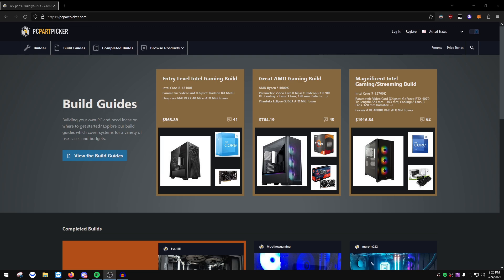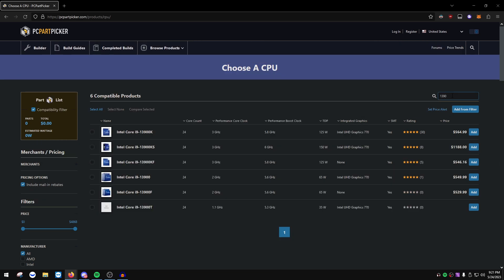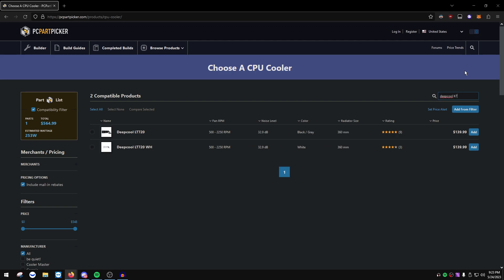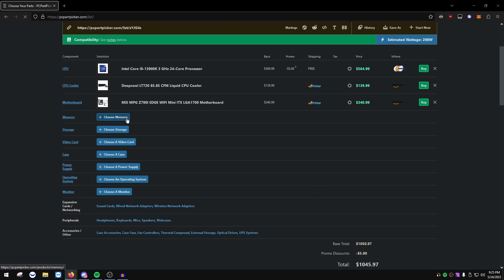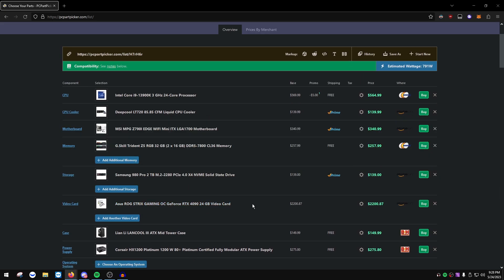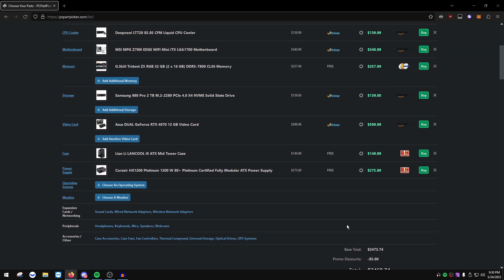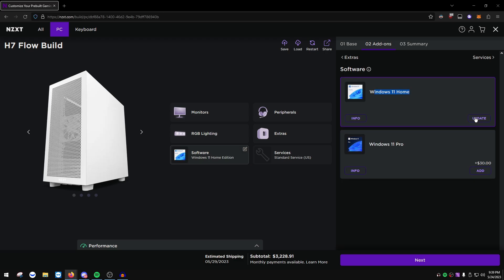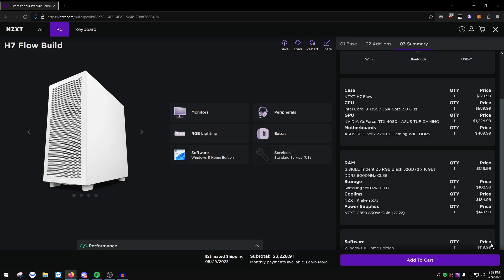GET THE BEST PC USING THIS GUIDE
In this video I'll be covering the best parts to pick for your PC build or how to get a decent pre-built without breaking the bank entirely and how to not get scammed by big companies being cheap on important parts.

Intel 12&13th Contact plate